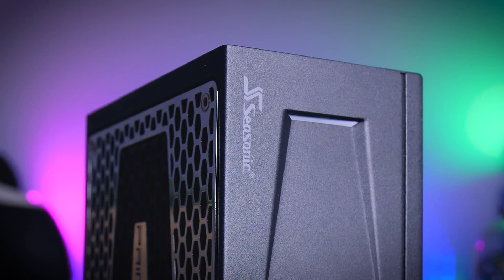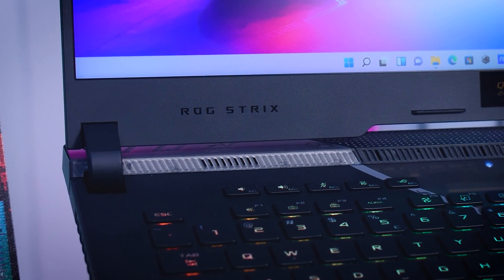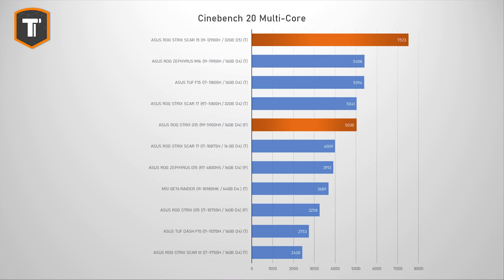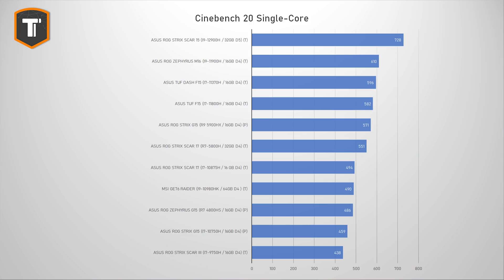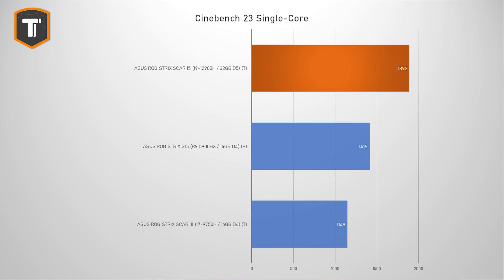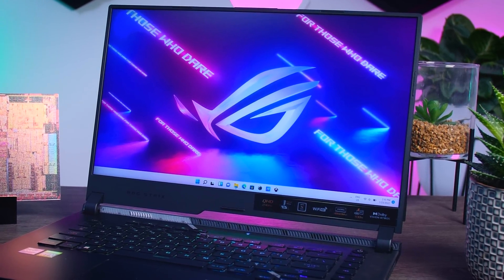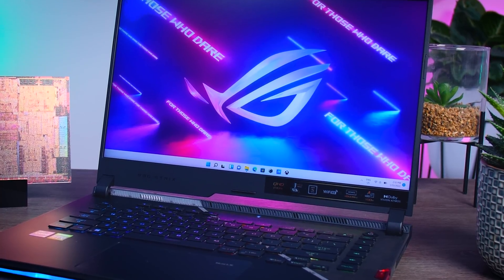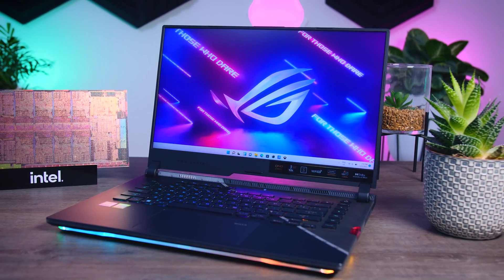Laptop CPUs Got 50% Faster!? - Intel Core i9-12900H Review (ft 2022 ASUS ROG Strix Scar 15)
What happens if you feed the i9-12900H 115 Watts of Power? :D

Full System Specs - ASUS ROG Strix Scar 15 (2022)

Timestamps:
0:00 - Introduction
1:08 - Intel 12th Gen CPU Overview
2:23 - CPU Performance
5:00 - Power consumption
5:45 - Limiting power consumption to "normal" levels
6:40 - Thermal & Noise Performance
8:09 - Battery Life
8:52 - Final Thoughts